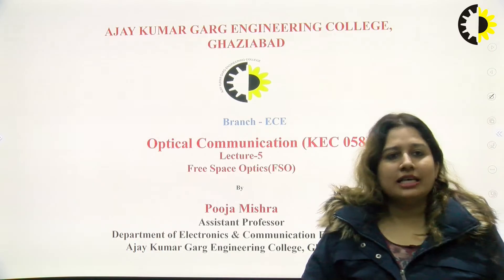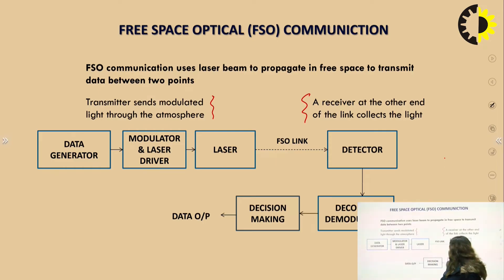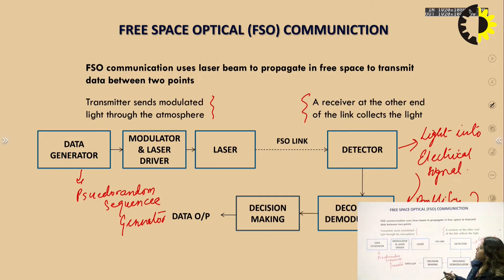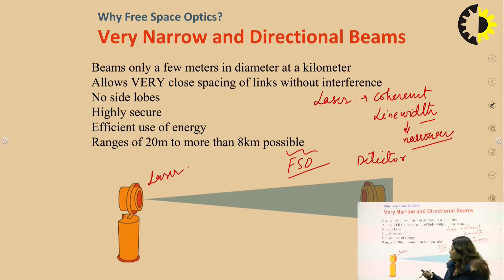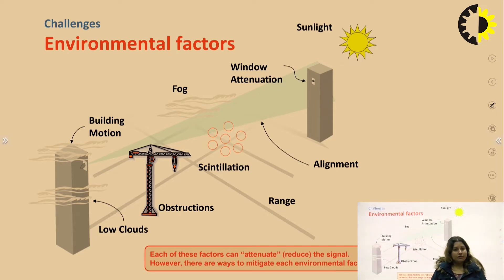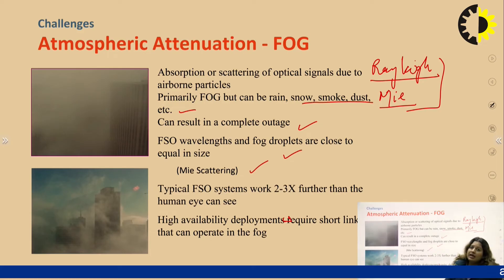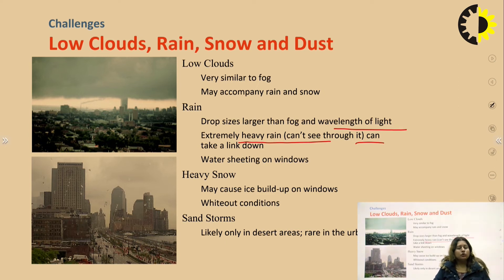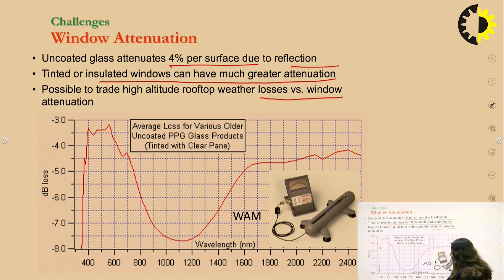''Free Space OpticsFSO'' Optical Communication Lecture 05 By Ms Pooja Mishra, AKGEC